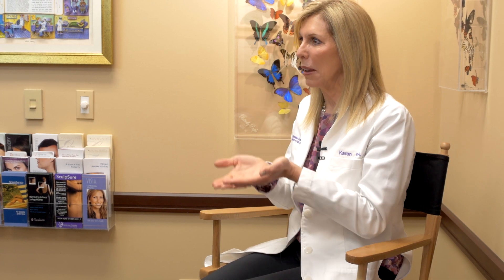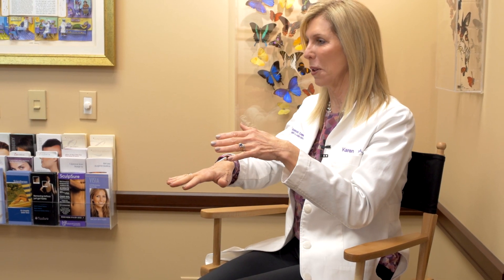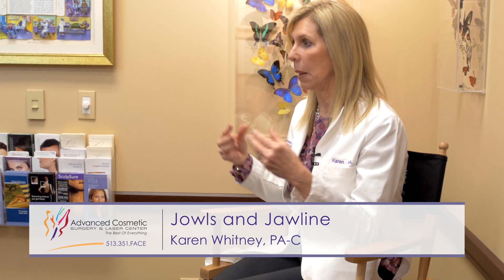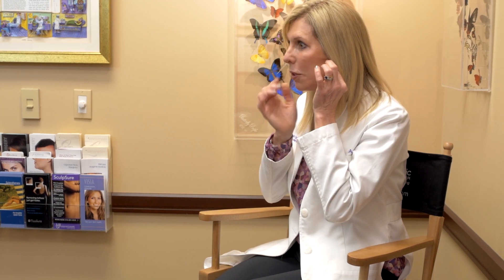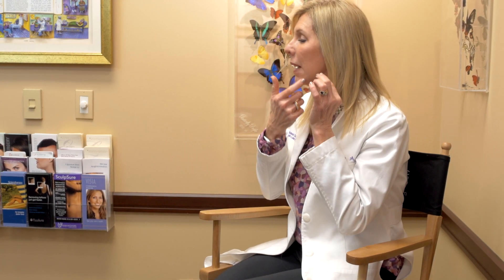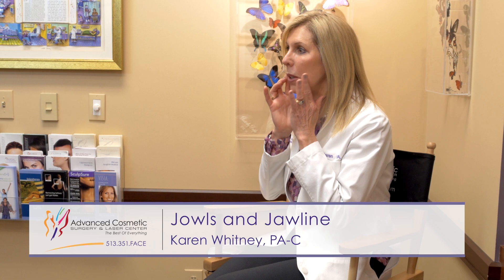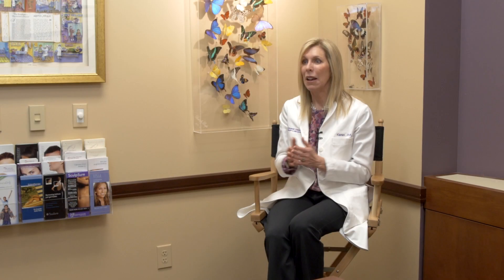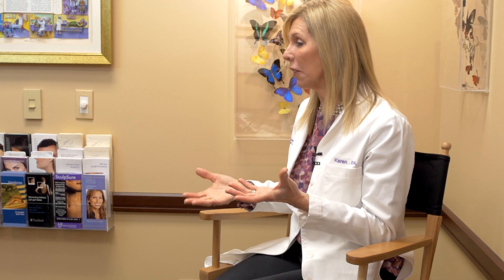Best Treatment options for the Jowls and Jawline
Karen Whitney, PA talks about the treatment for the lower facial jowls and jawline at Advanced Cosmetic Surgery & Laser Center with Cincinnati Facial Plastic Surgeon Dr. Jon Mendelsohn.